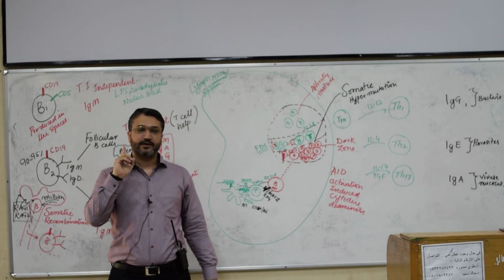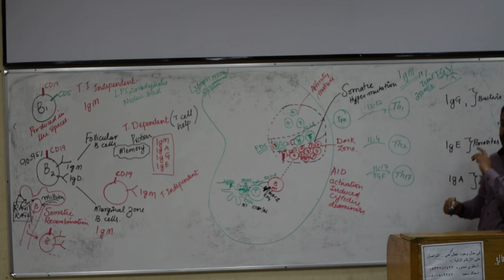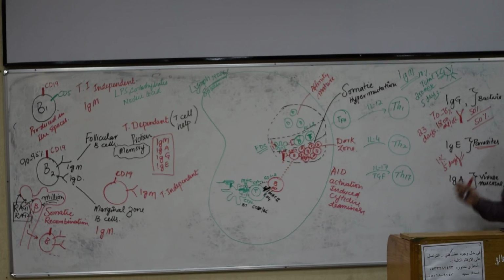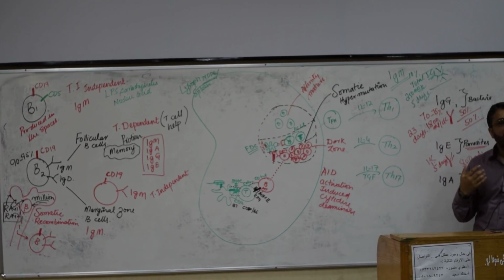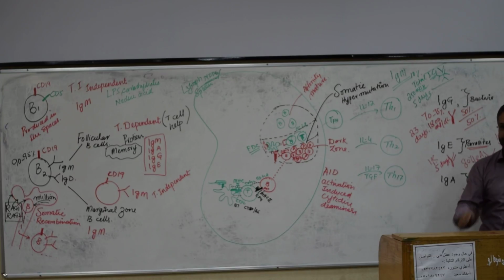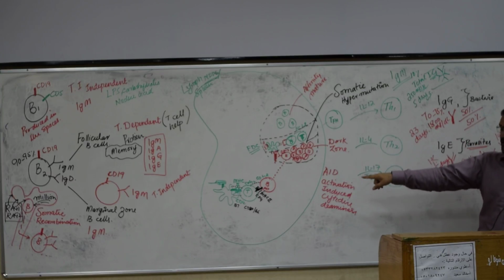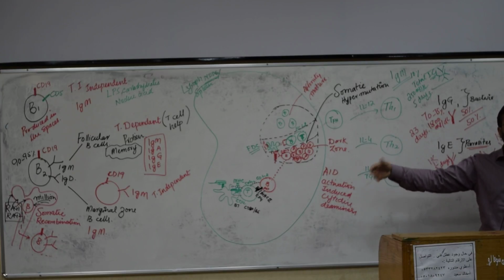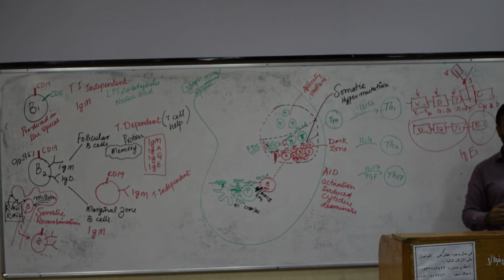Tutorial : Immunology - Humoral immunity - Dr.Emad - Part 2